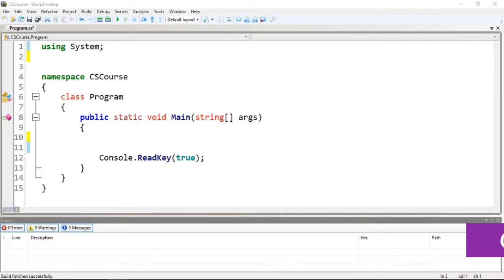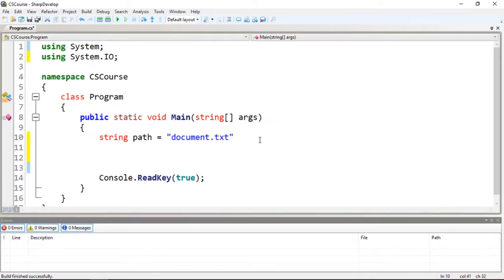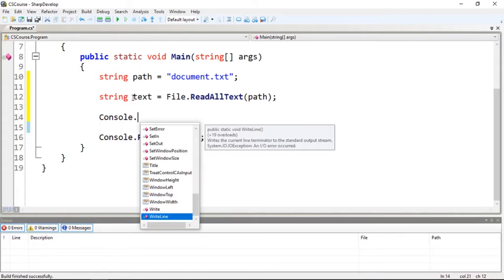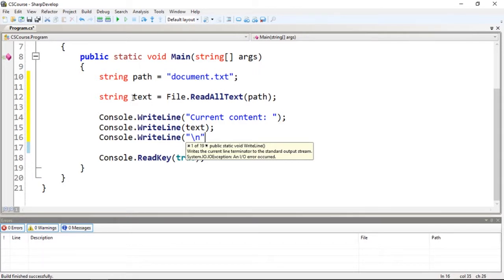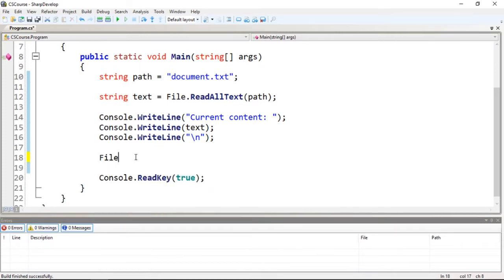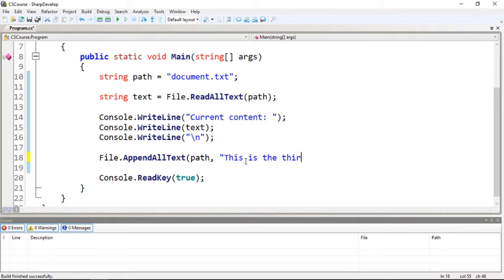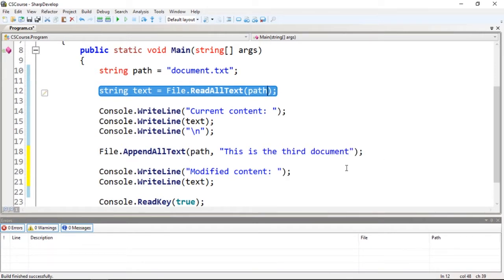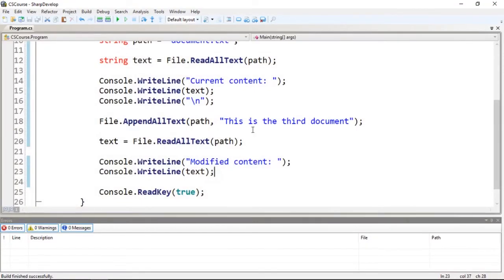C# Intermediate I Tutorial 5 - Append Text to a File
Hi guys and welcome to the C# Intermediate I tutorial series. In this video we're going to talk about files how to append text to a file in C Sharp.